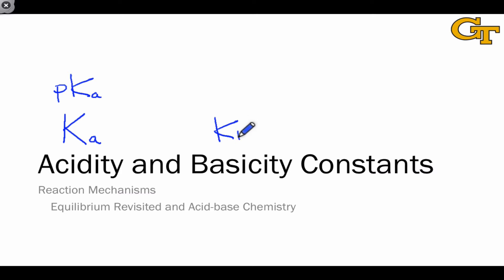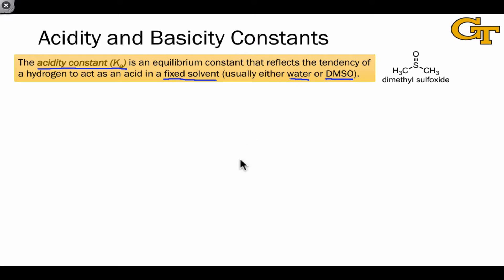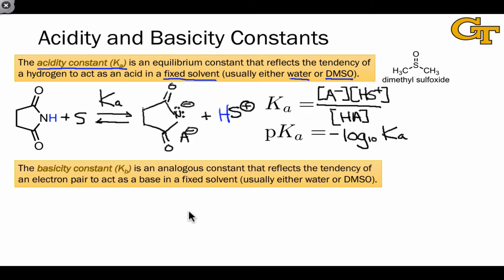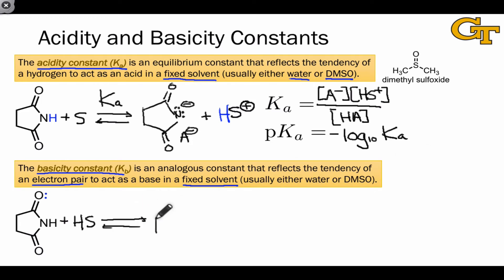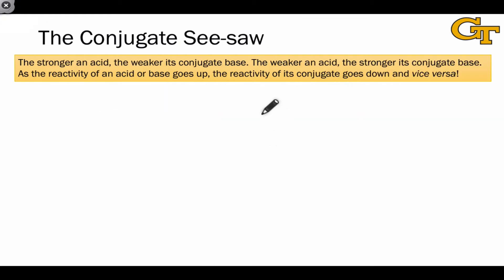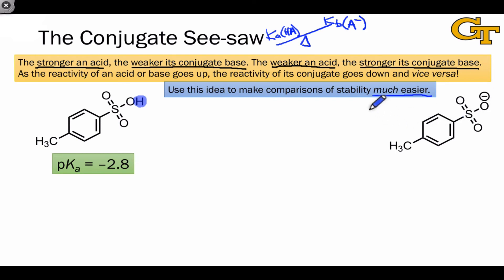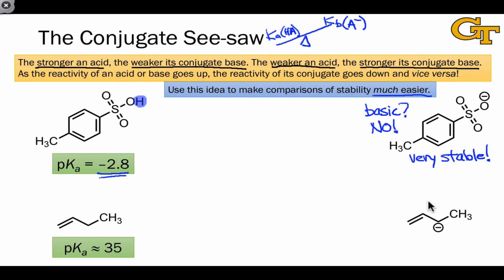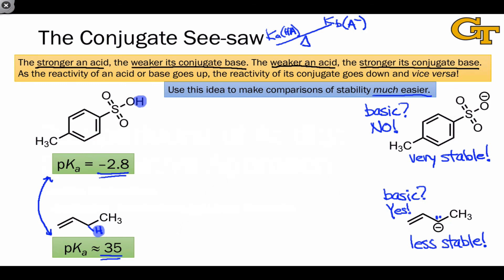14.03 Acidity and Basicity Constants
Definitions of acidity and basicity constants. The conjugate see-saw.

00:00 Introduction
00:35 The Acid Dissociation (Acidity) Constant; pKa Values
02:16 The Base Association (Basicity) Constant
03:40 Applying the Conjugate See-saw
05:33 Using pKa Values to Compare Stabilities of Ions